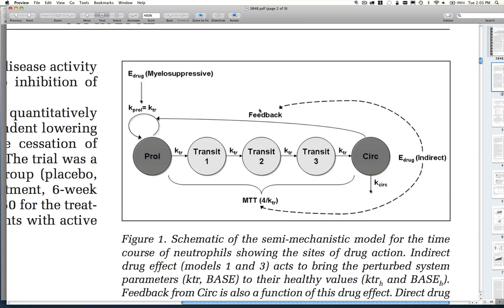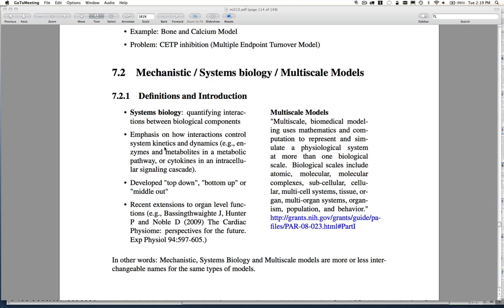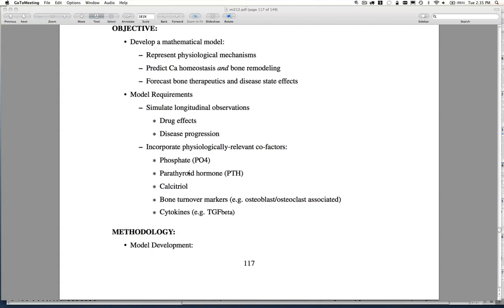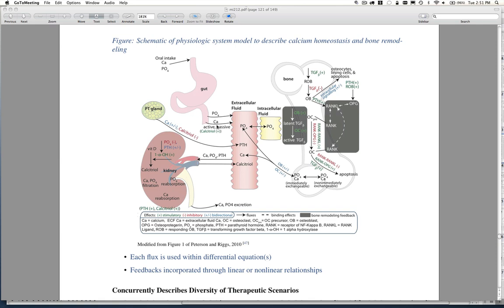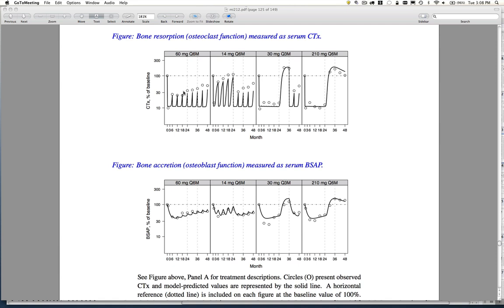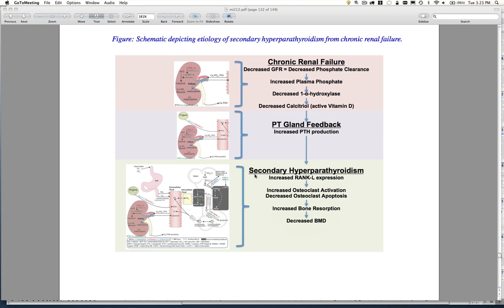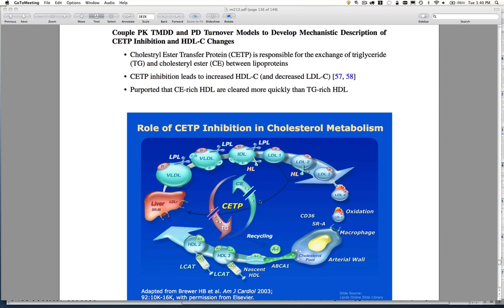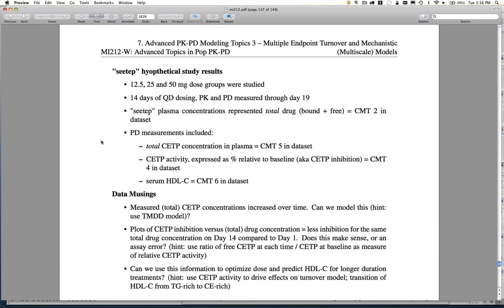Lecture 8 - MI212: Advanced Topics in Population PK-PD Modeling & Simulation (2010)